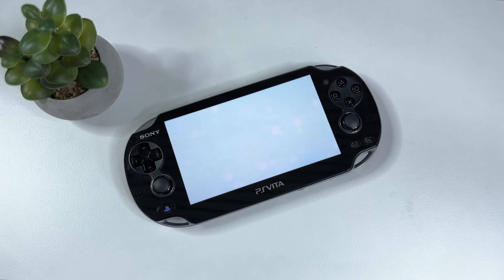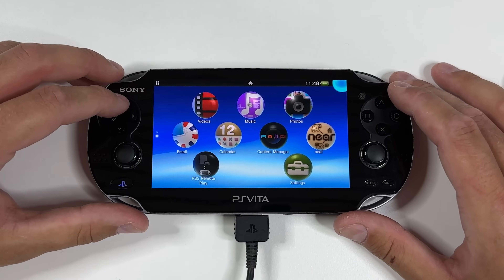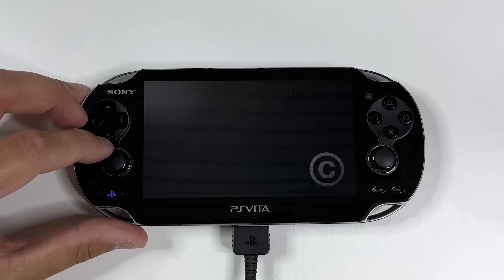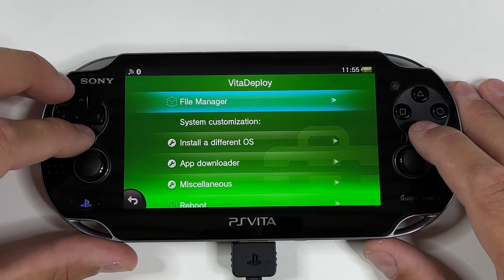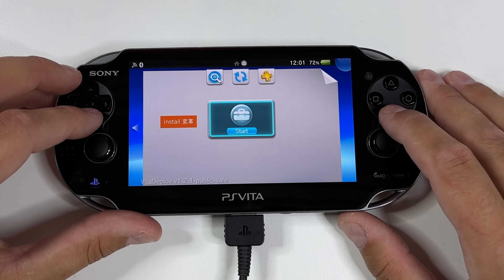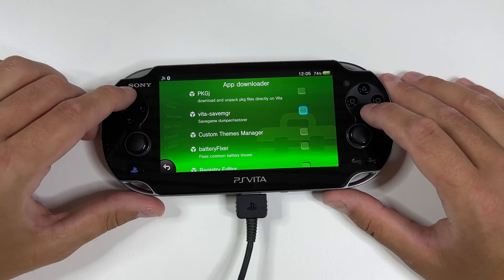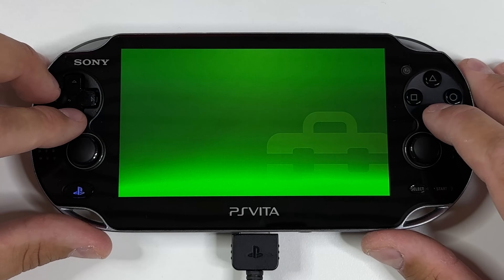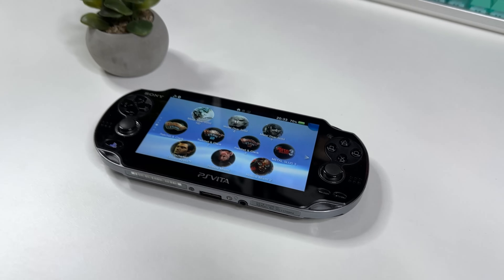Hack Your PS Vita in 2026 // No PC Needed! (FAST GUIDE)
In this tutorial I show you how to jailbreak / hack your PS Vita directly from the browser on your PS Vita. I also show you how to setup and use a "SD2Vita Adaptor" so you can put all your hombrews and games on a micro sd card. I show you how to download and install the best homebrews that you should have on your PS Vita.

00:00 – Welcome! What You'll Learn In This Video
00:54 – Update Your PS Vita to Firmware 3.74 – Step-by-Step
01:43 – Unlock With HENlo – The PS Vita Browser Exploit
03:33 – Create Internal Storage on PS Vita 1000 – Easy Guide
04:35 – Unified Steps for PS Vita 1000 & 2000 Models
05:07 – How to Downgrade from 3.74 to 3.65 Firmware
06:14 – Disable Auto Firmware Updates – Protect Your Mod
06:57 – Re-enable PS Store on Custom Firmware (CFW)
07:44 – Install SD2Vita Pro – Run Games from Micro SD
10:59 – Best Homebrews: PKGj, Adrenaline, Custom Themes and More
11:53 – Wrap-Up: Final Thoughts & What to Do Next